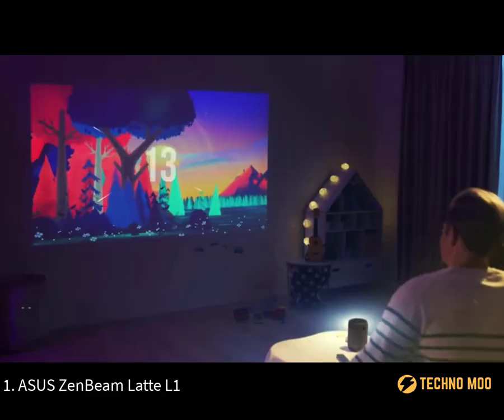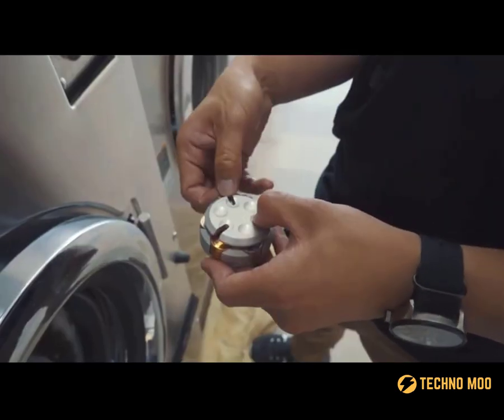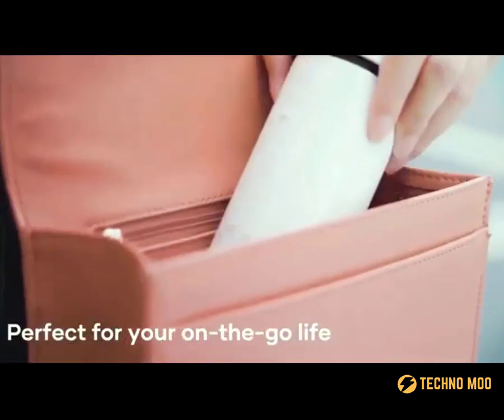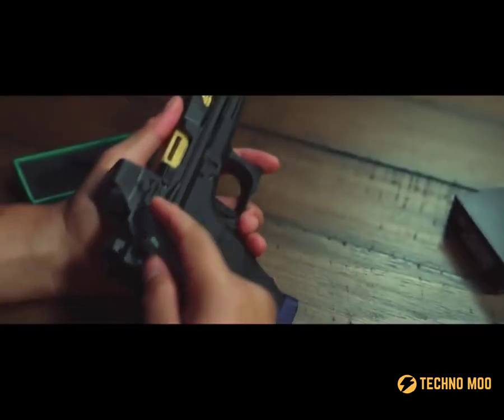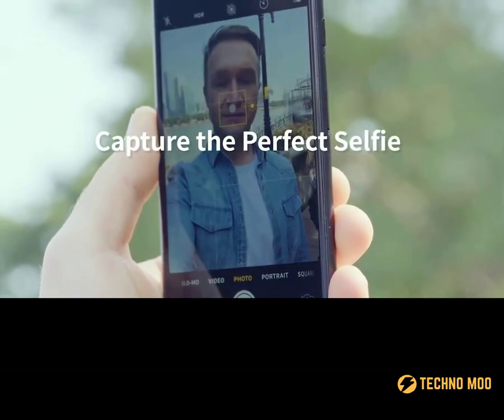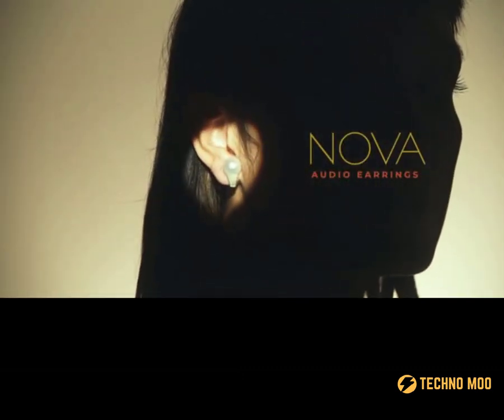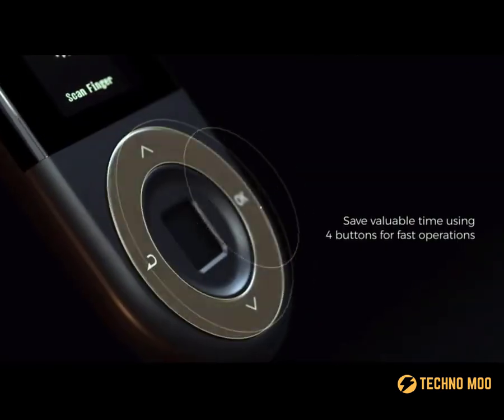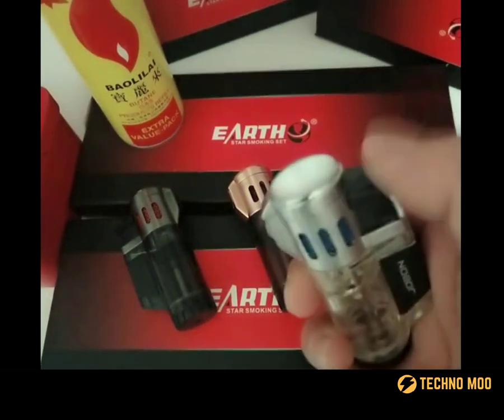9amazing little gadgets 2021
5. ProLab Mouse

6. NOVA H1

8. Turbo lighter (Preview)